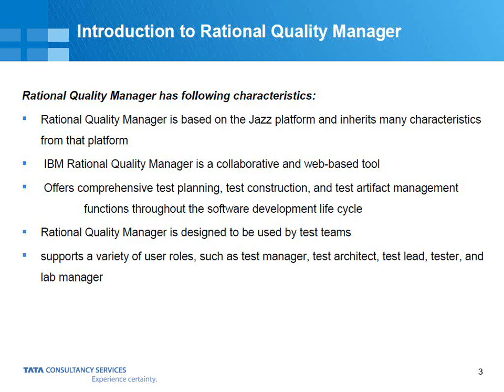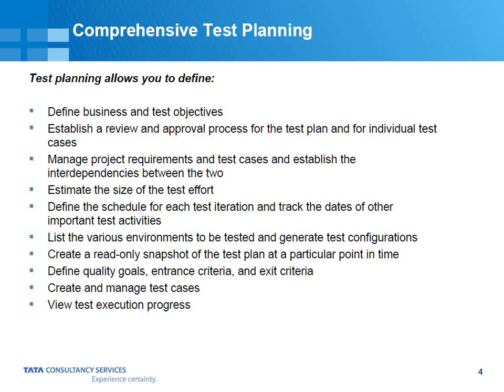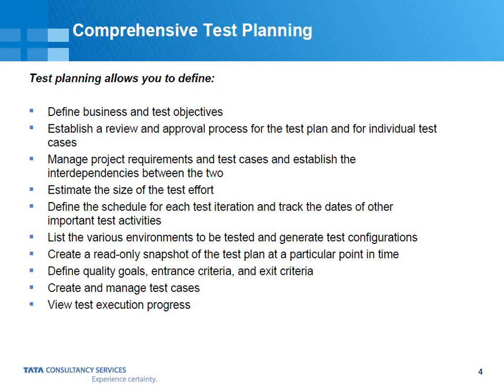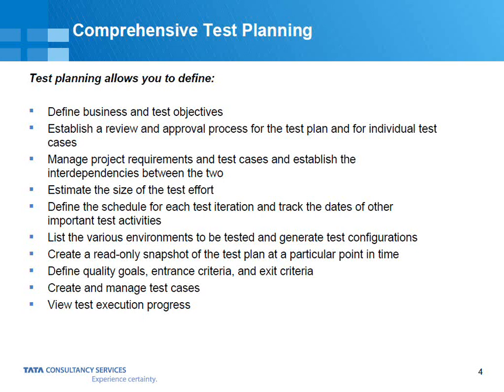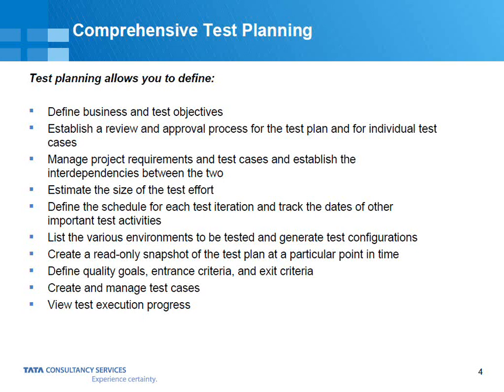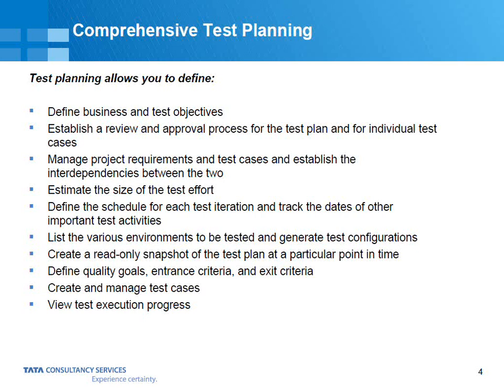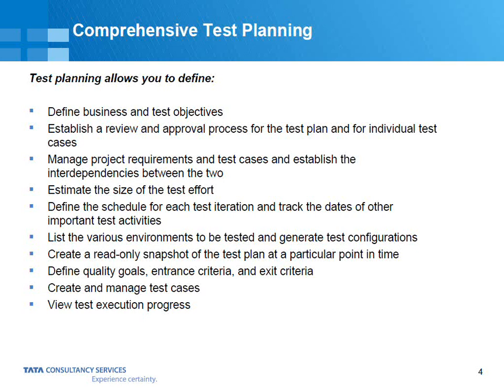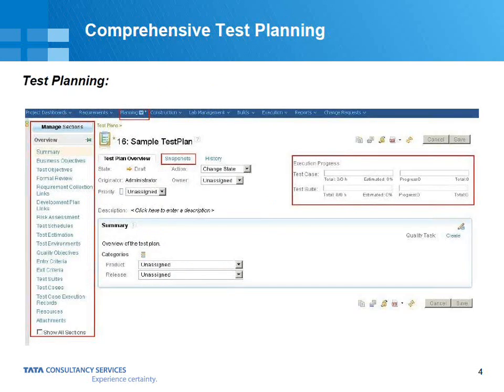Comprehensive test planning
As part of test planning process in testing activity, so RQM allows you to define various things in a test planning. You can define your business and test objectives so as you aware of that for every release will be having some kind of test objectives like OTM eye product should be not more than 5 small defects, those defects should not affect your business process. So having certain goals for each particular release you can define those goals as part of your test planning and also you can establish a review process.